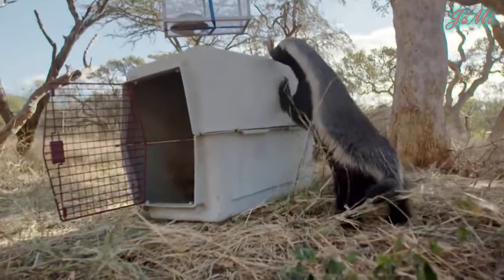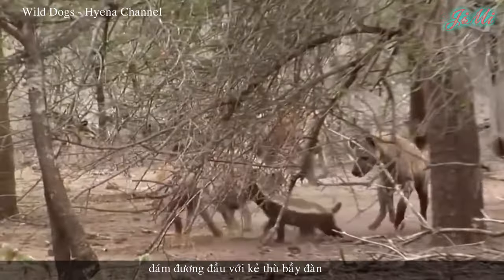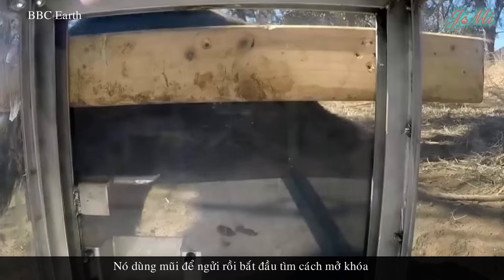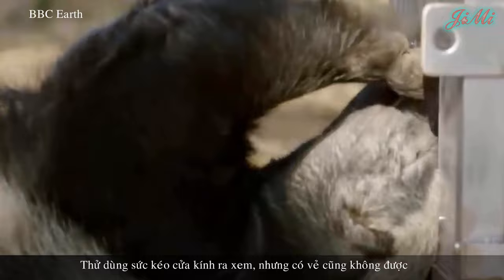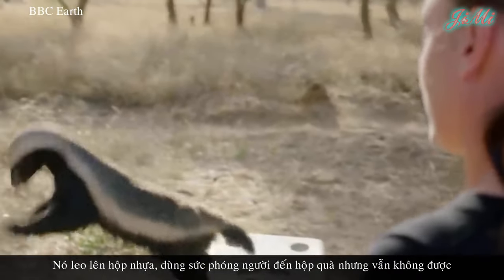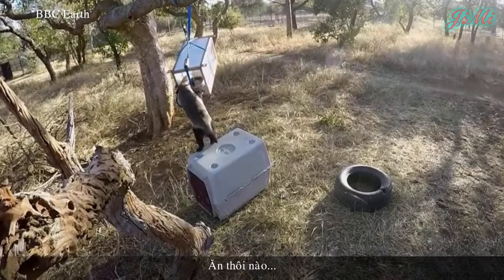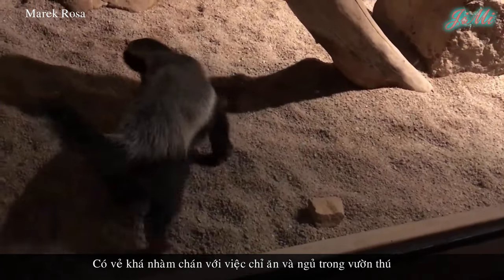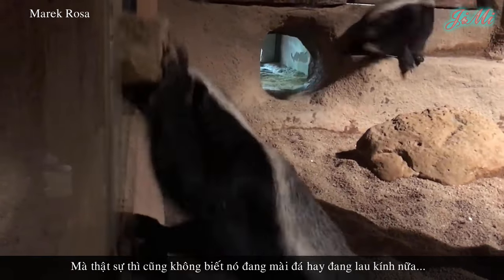Lửng Mật Ong Thông Minh Hay Chỉ Là Kẻ Liều Mạng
Clip nói về loài Lửng mật / Lửng mật ong/ Honey badger.
- Tên loài: Lửng mật (Mellivora capensis).
- Nguồn gốc - Phân bố: Châu phi, Tây Nam Á và các tiểu lục địa Ấn Độ.
- Sinh sản: 1 con.
- Tình trạng: Đang cập nhật.
- Tuổi thọ: ~ 24 năm.